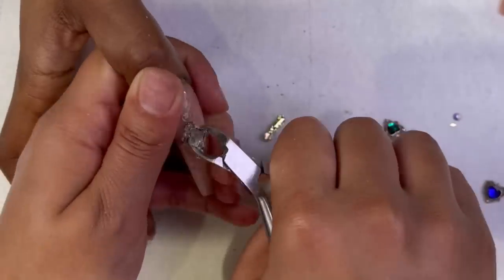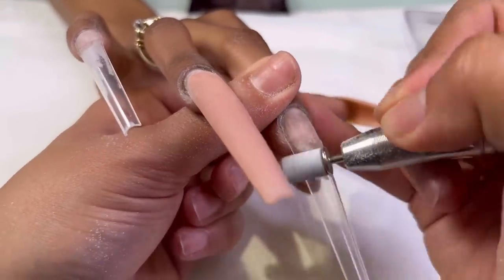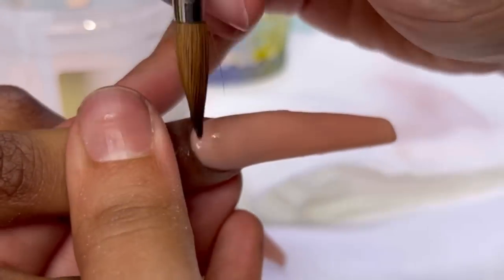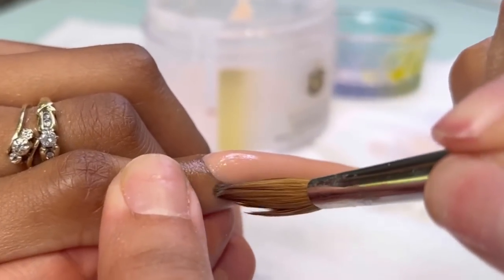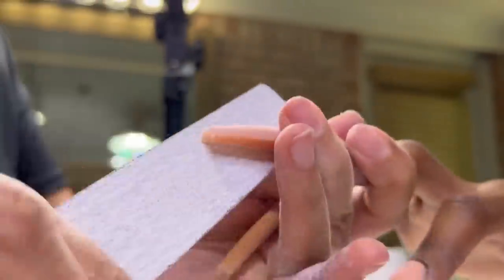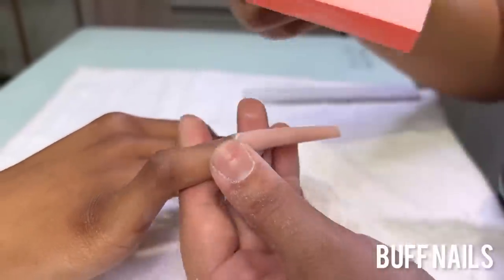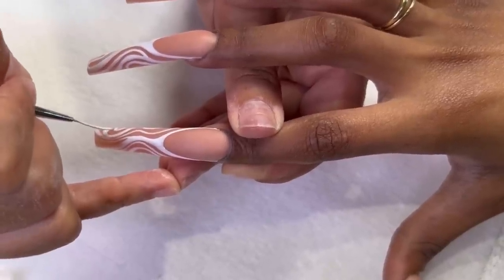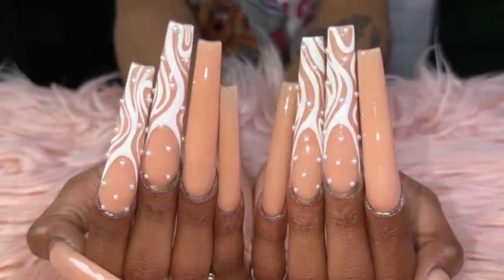Acrylic nails fill and repairs tutorial | nail tutorial for beginners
Acrylic Nails Tutorial

🛍Amazon storefront: Check out this page from Natali Carmona Storefront

💕Paper towels
💕NAIL CHARMS: Check out this Idea List on Amazon: NAIL ART HAUL (Charms) by Natalie Carmona
💕Aprey gel topcoat